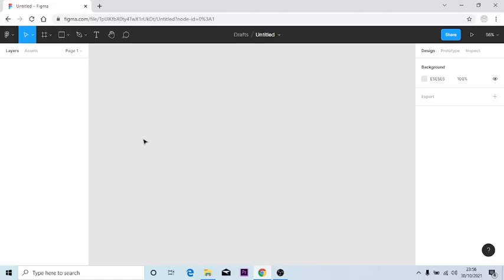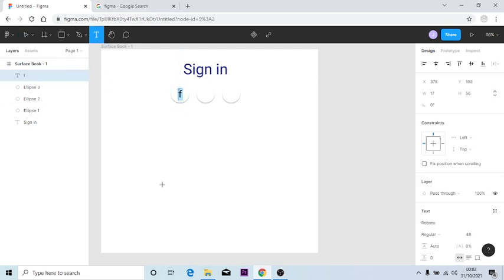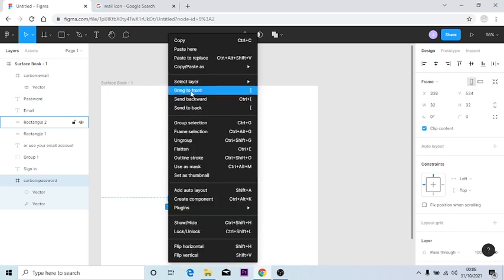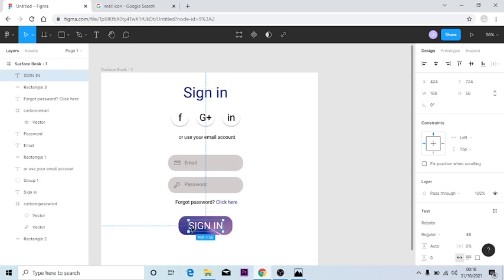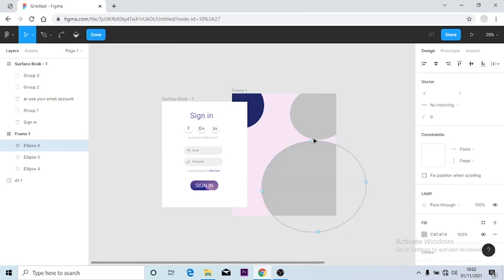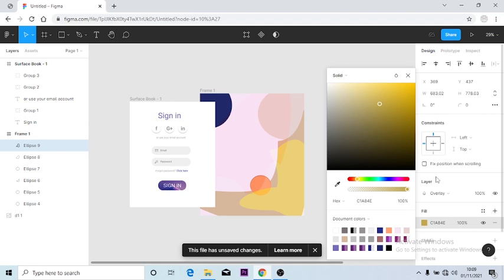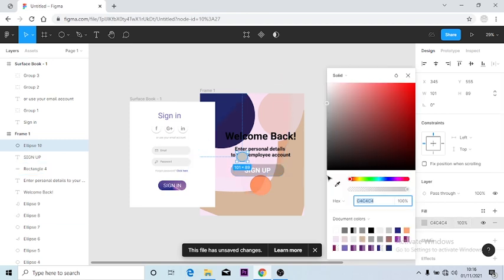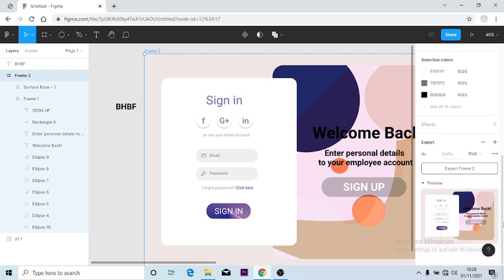How to Design a Login Form in Figma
We design a login form in figma using Thumblyitics as a baseline. The current form is a little plain and we want  to improve the form design by using good UI and UX principles.

This login form design will use figma to show you how you can design the UI of your next application to look a bit more awesome. Figma login tutorial like this hopefully will give you a better idea of how to use design thinking and spacing to create graphics design like this.

This UI design login form we create using figma also should cover some of the problems that we may come across when we create figma login pages from scratch.